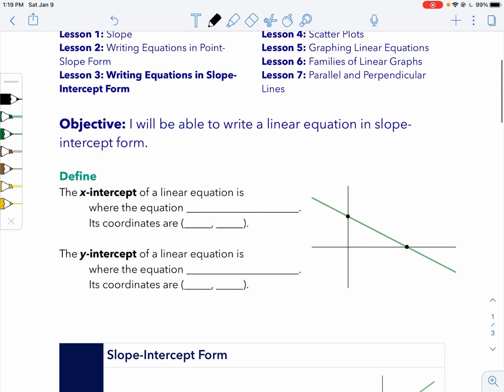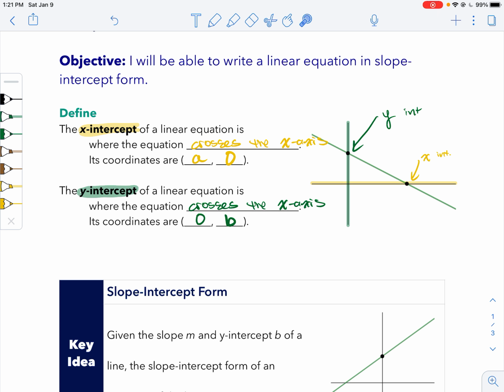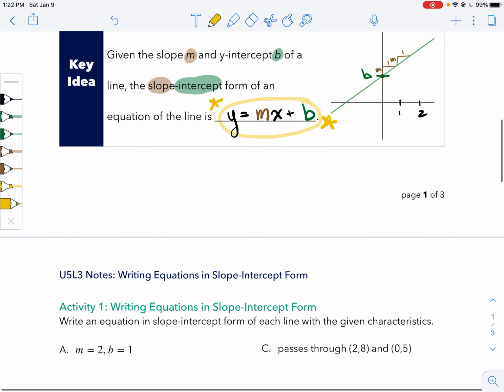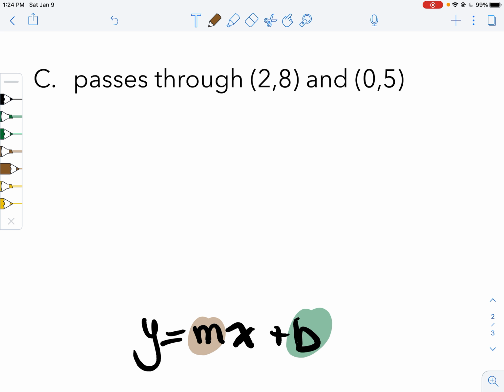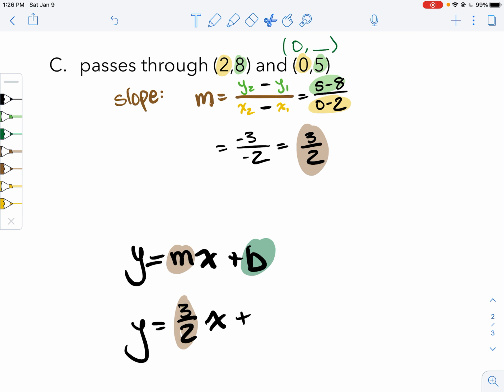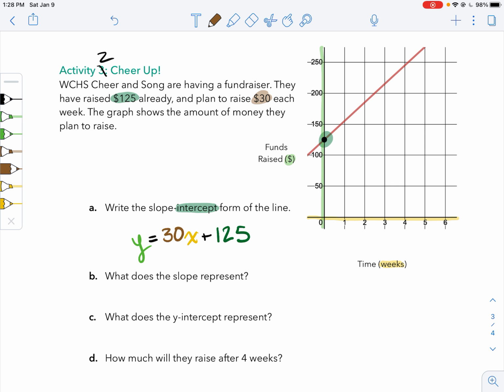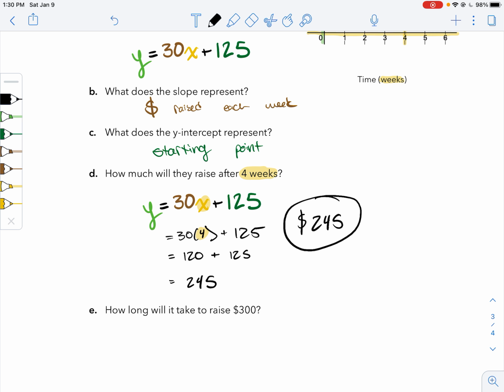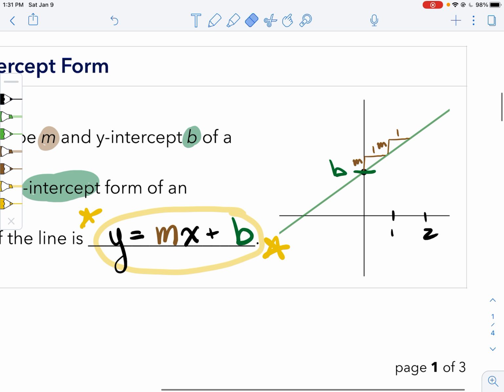U5L3 - Slope Intercept Form